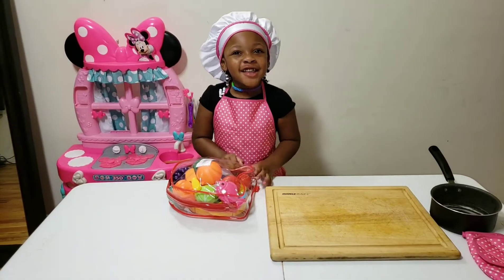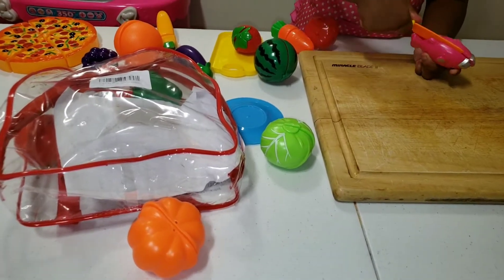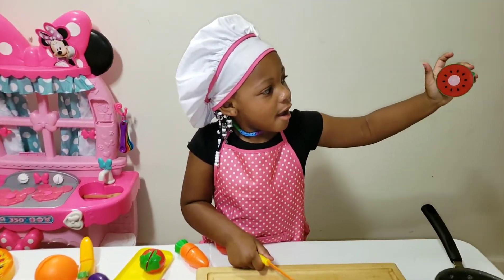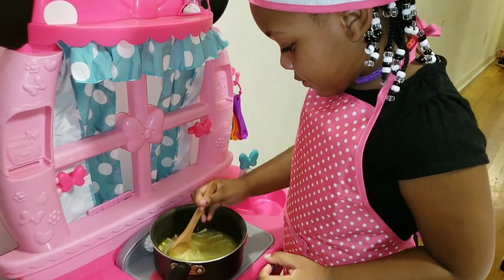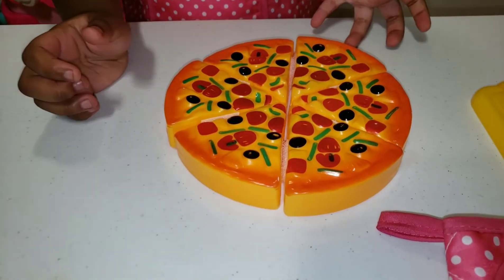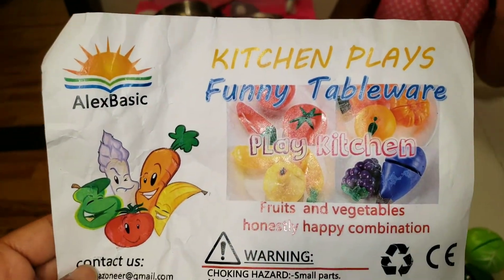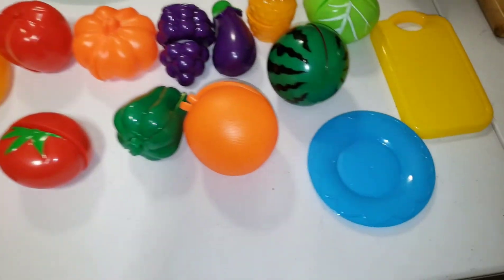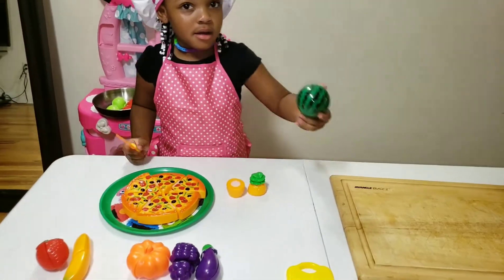AlexBasic Kitchen Play Food Toys| Toys Review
Hey guys!! Today Dessy and I reviewed the AlexBasic Kitchen Play Food Toys! Dessy greatly enjoyed this toy and I know your toddlers would love it too!!

Features

Kitchen playset with bright & various colors help train child's hand-eye-coordination & hand flexibility by their own operation, improve kid's color cognition ability and develop child's mind, creativity and thinking ability.

Each fruit and vegetable could be cut into half, and attached again by kids very easily. It's a perfect toy kitchen set for kids.